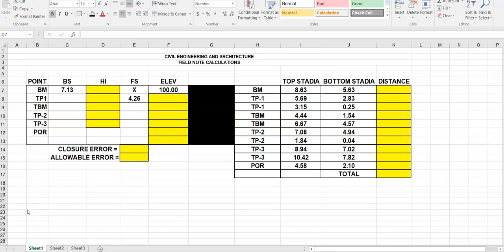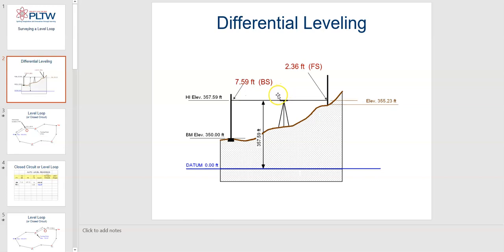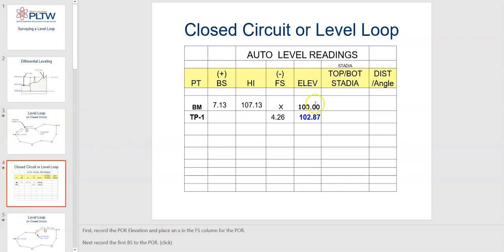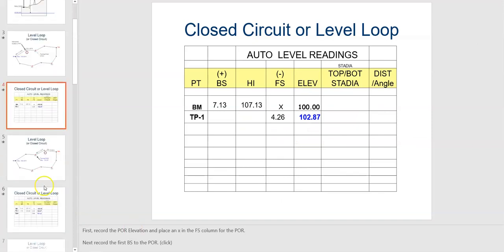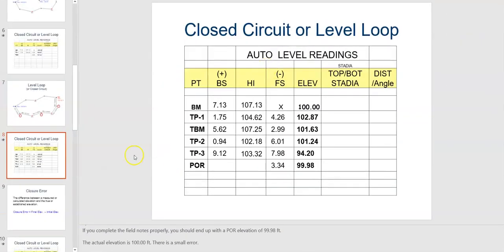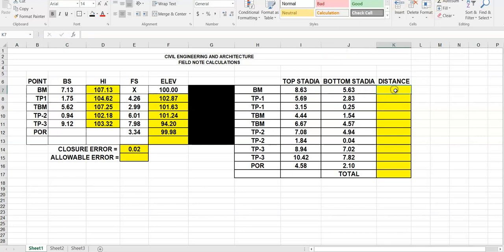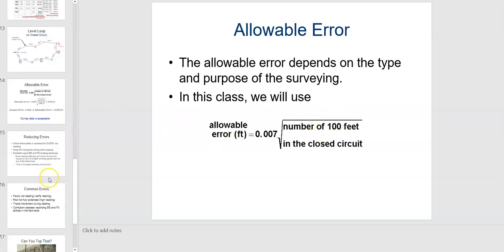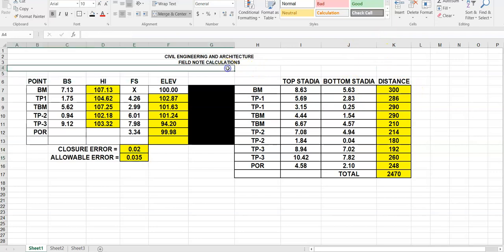PLTW CEA - Activity 3.4.1A - Calculating Surveying Heights and Distances in Excel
How to calculate height of instrument, elevations, closer error, distances from stadia readings and allowable error from data recorded from field notes in Excel. Link to video spreadsheet can be found here: